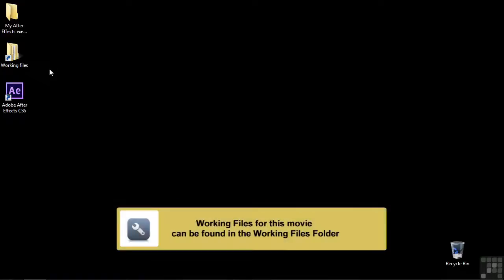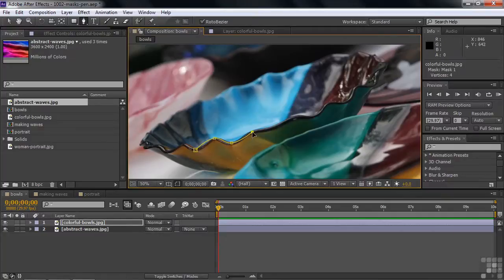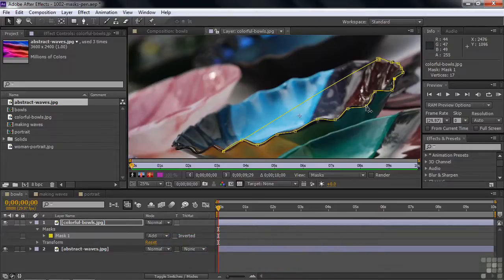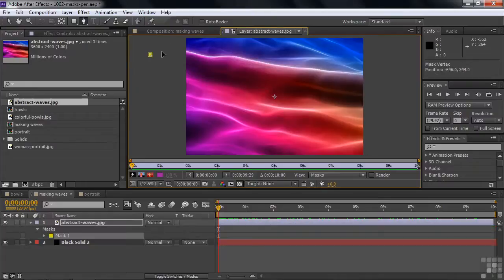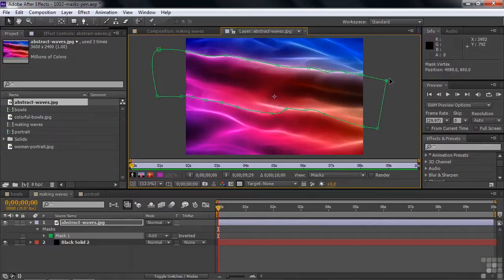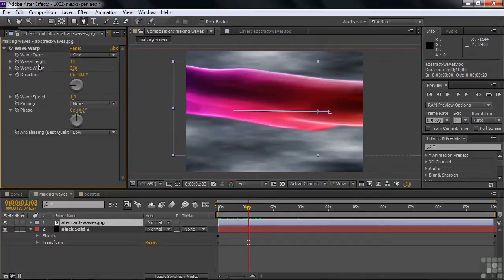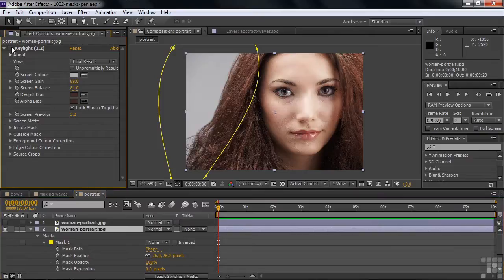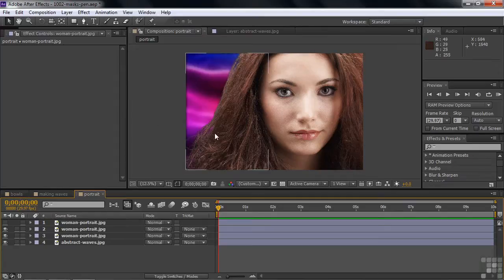Tutorial Adobe After Effect - SECTION 10 10 Working With Masks #2